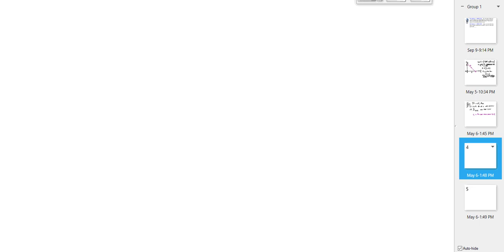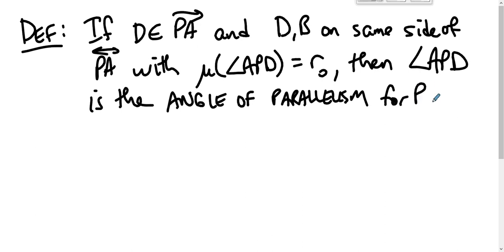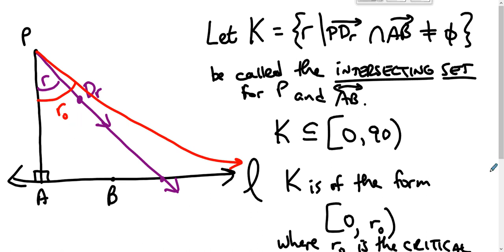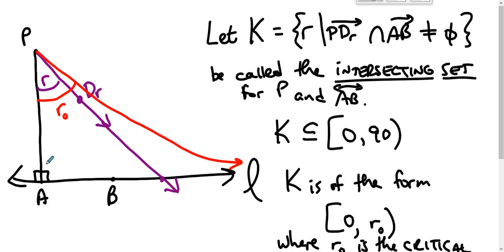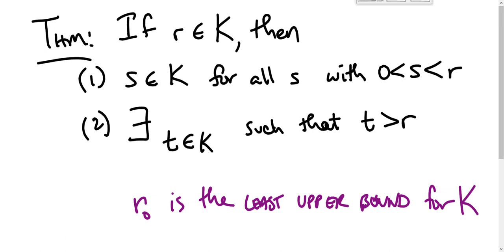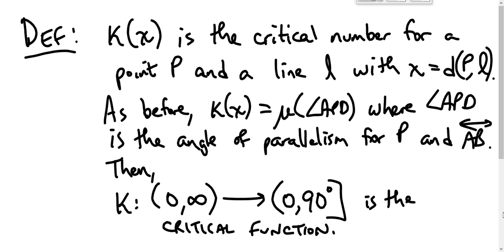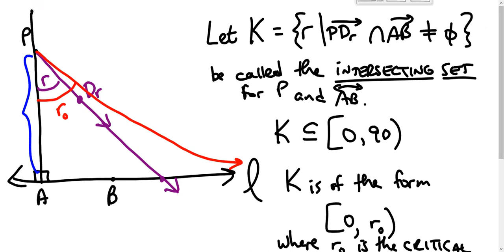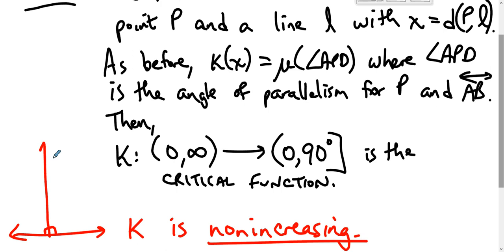MATH335 Content - Angle of Parallelism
This screencast describes what an angle of parallelism is in Hyperbolic Geometry for students in SUNY Geneseo's MATH335 (Foundations of Geometry).  Again, the language we use will come from Analysis, but the idea is very straightforward.  We use Venema's book Foundations of Geometry, 2nd ed.